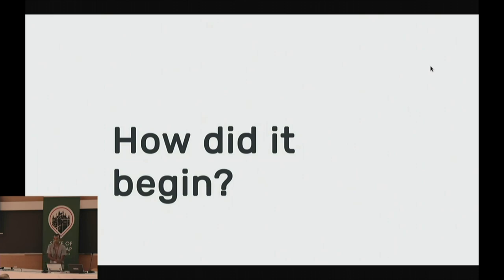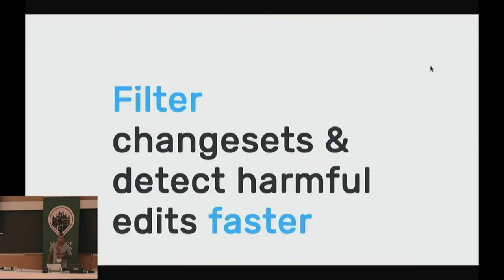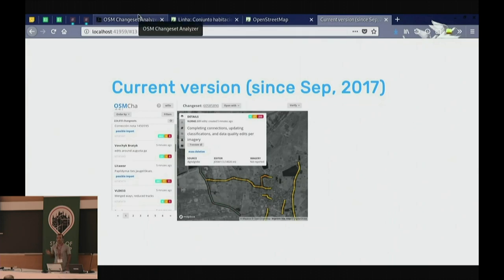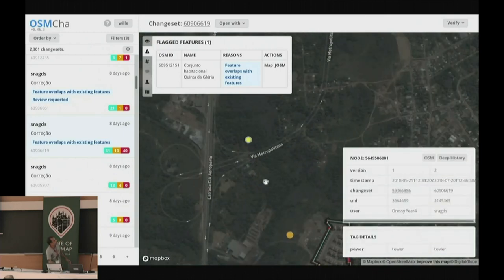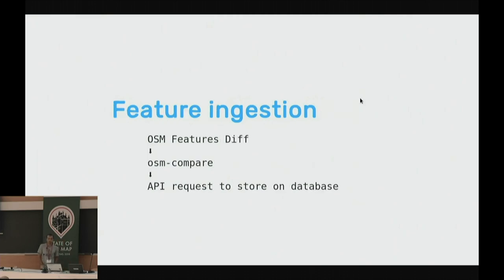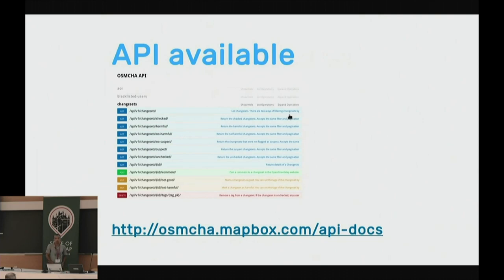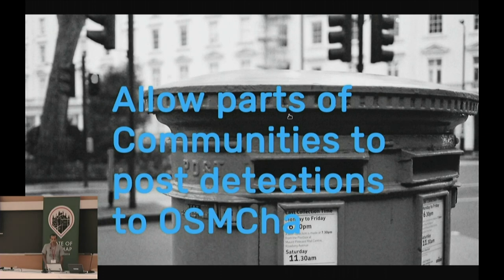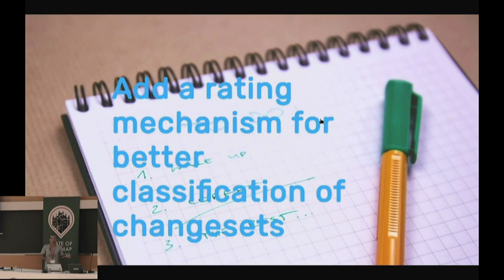Improving OSMCha for the community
Wille Marcel Lima Malheiro, State of the Map 2018

Any collaborative project needs to care about reviewing the contributions in order to maintain the quality of the data. OSMCha is one of the main OpenStreetMap quality assurance tools, it gives us a powerful interface to visualize a changeset and allows us to register if the changeset is good or if it causes some problem to the map. In 2018, our focus is to increment OSMCha with the features wished by the OSM community and engage more people to validate the map.

In this talk, we’ll give an introduction about how OSMCha works and share the vision we have for its future.